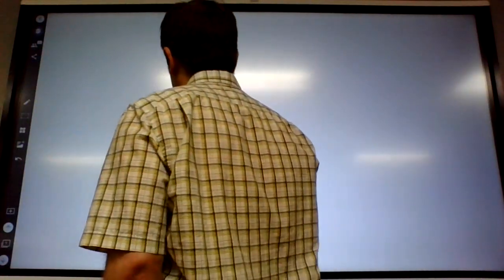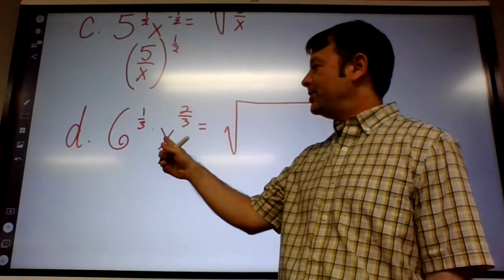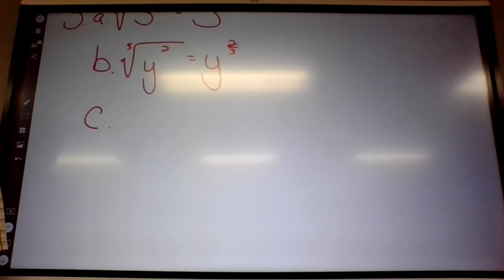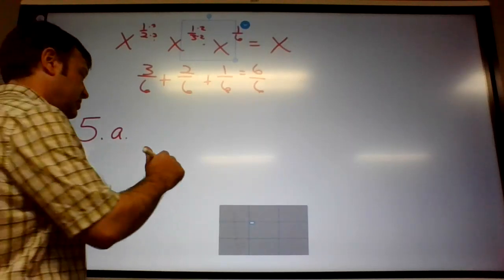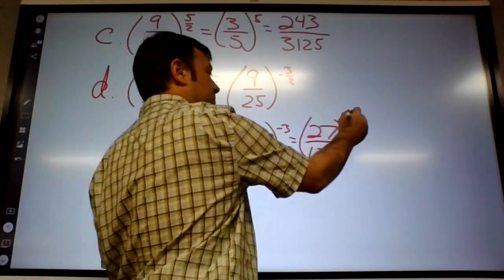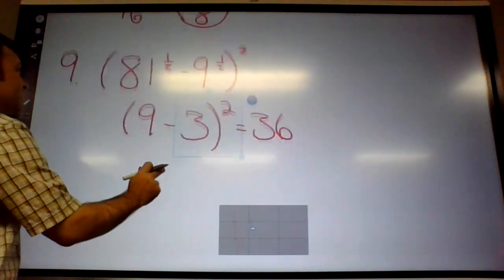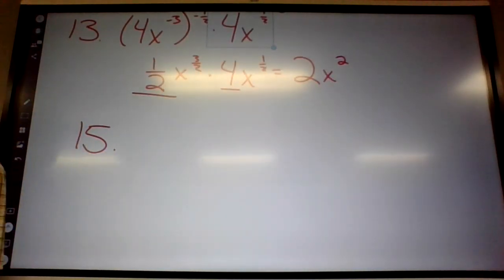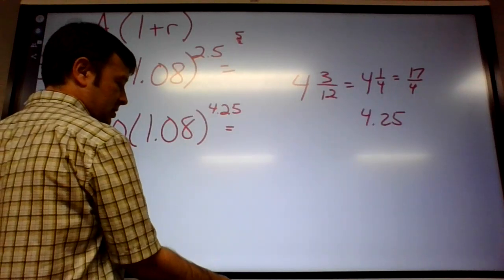Pre-Calc pg 178 part 1